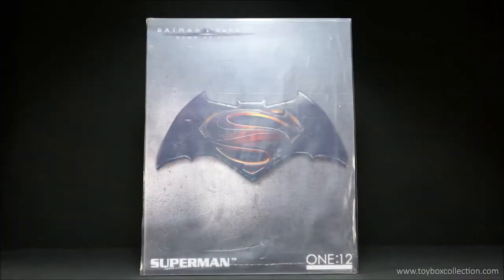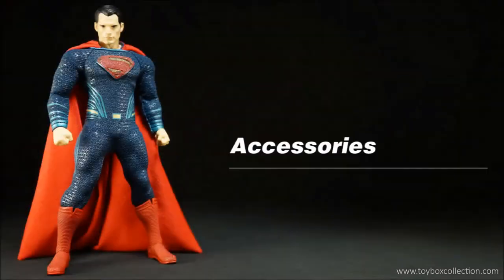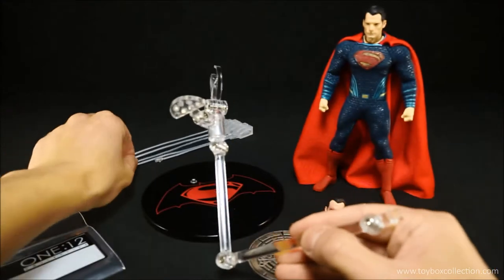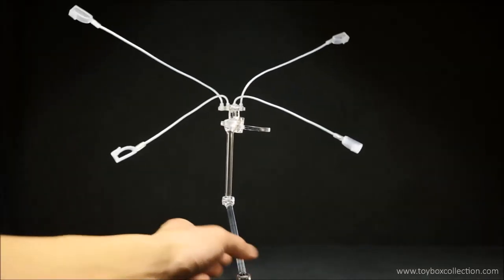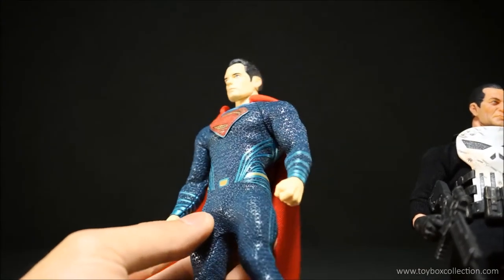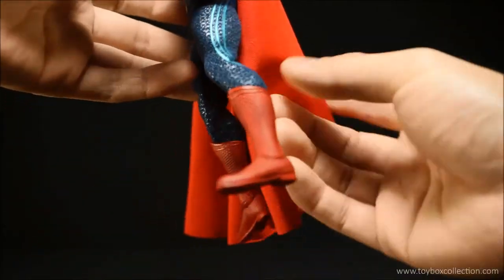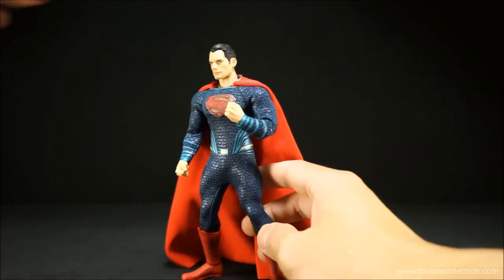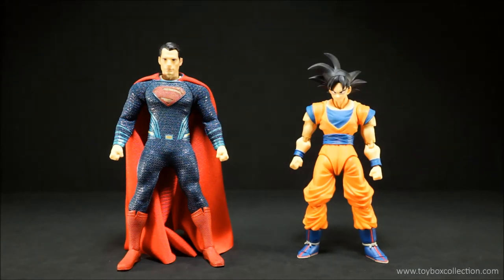Mezco One:12 Collective BvS Superman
Overall a good figure but the heads can definitely used a bit more paint detail, and his feet seem really big, or is it just me? I also hope Mezco can adopt wired capes soon, that will make the posing of these figures so much more dynamic!